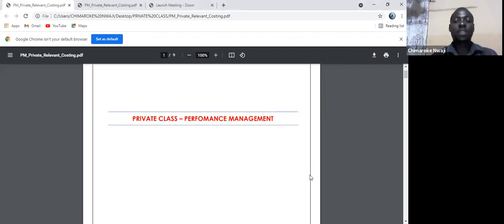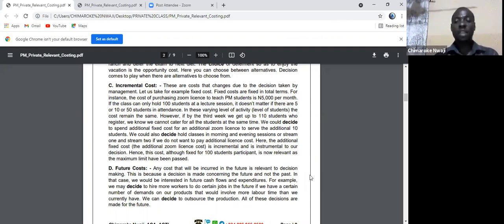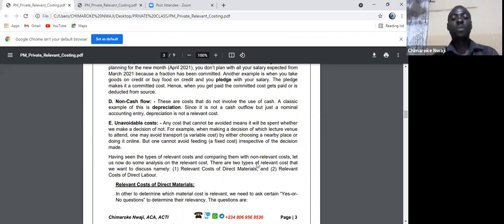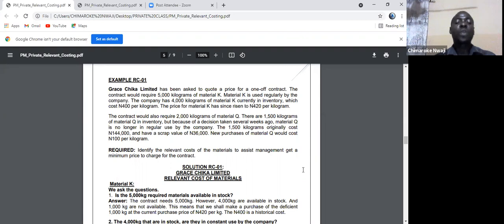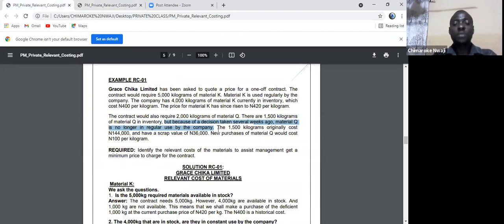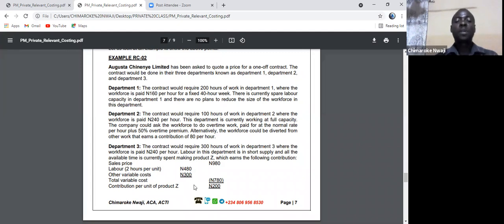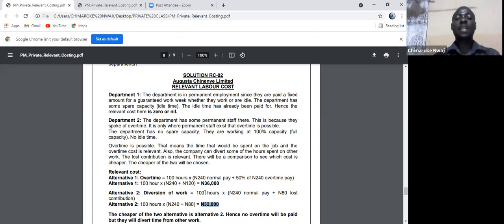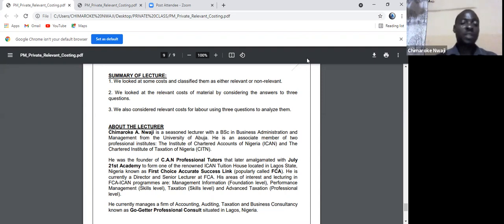PM: Relevant Cost Analysis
This lecture explains how to determine relevant costing for a one-off contract. It examines relevant costs for direct materials and direct labour.